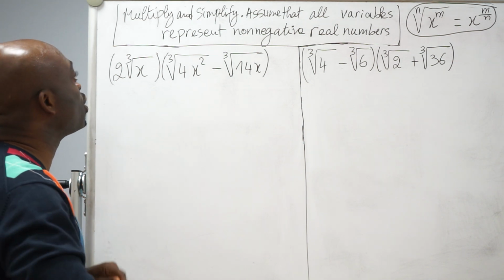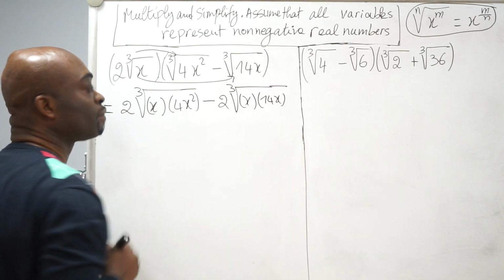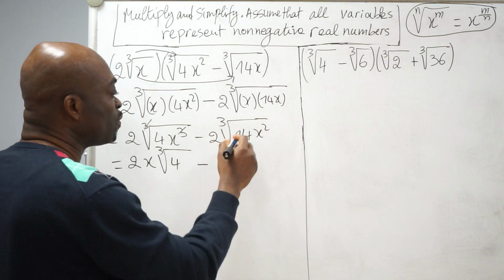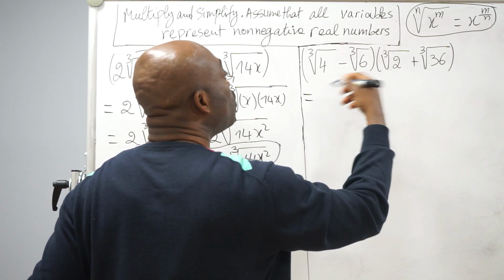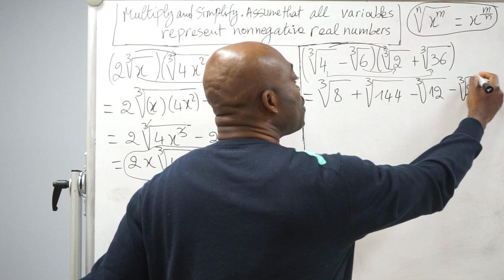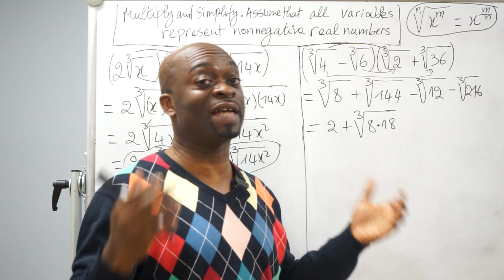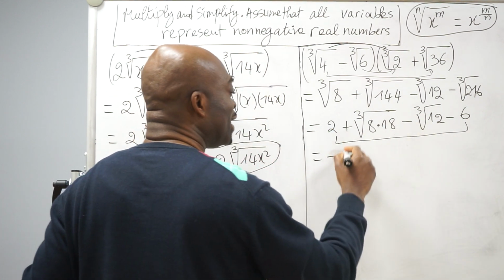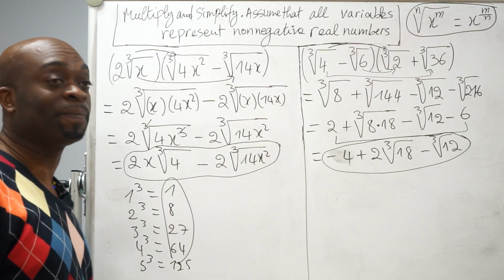Multiply and Simplify Third Roots (Radicals)